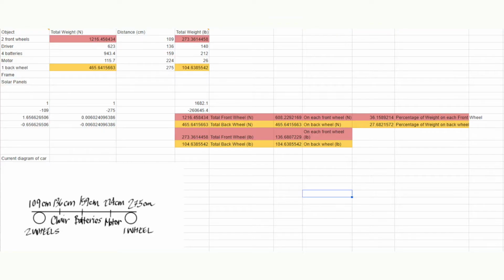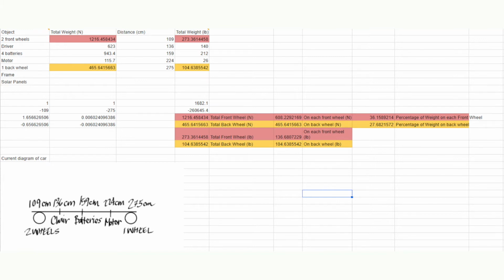Plano Green Team Oral Presentation